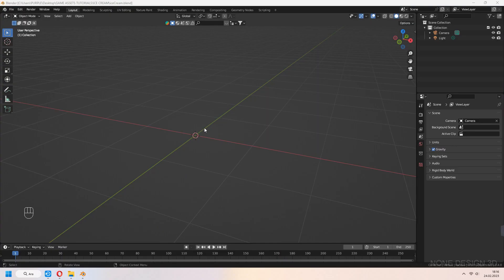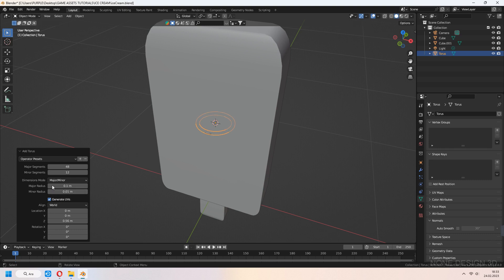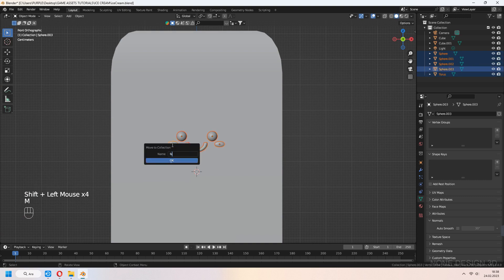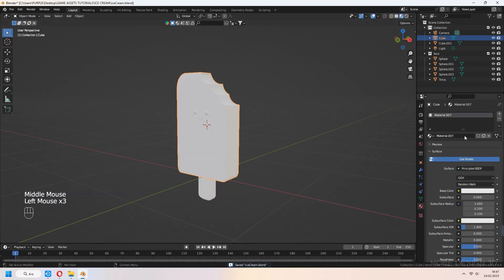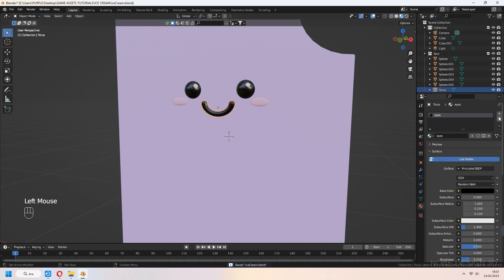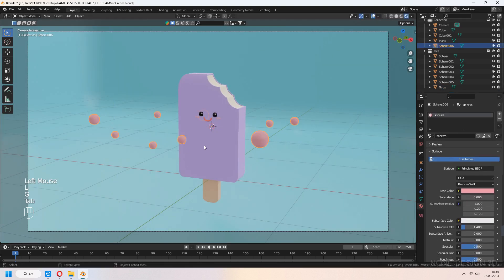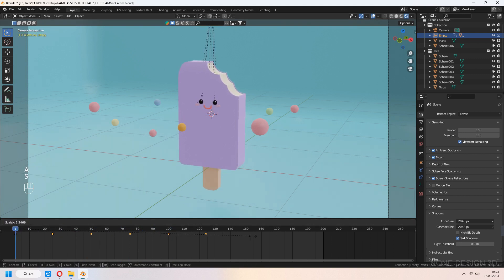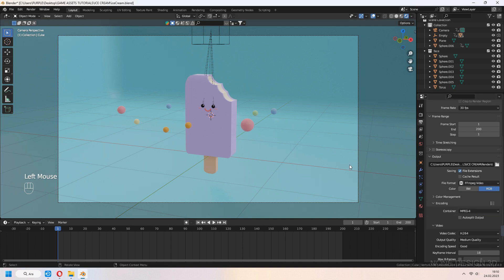Cute Ice Cream - Low Poly Full Beginner Tutorial / Blender 3.4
In this beginner tutorial of Cute Low Poly Ice Cream, we make modeling and animation with kawaii style game art.